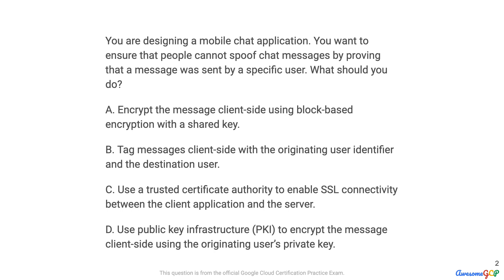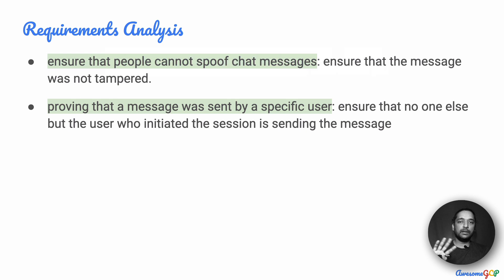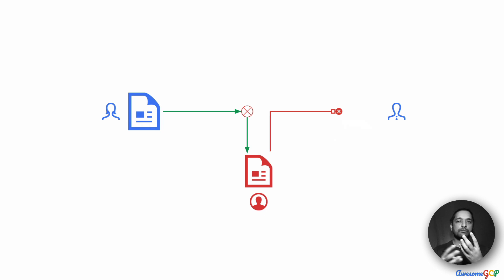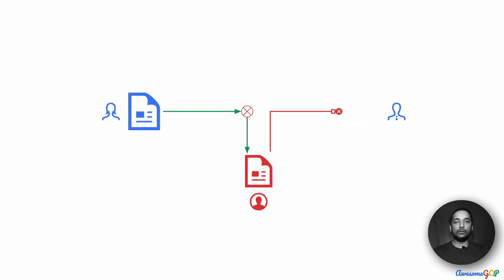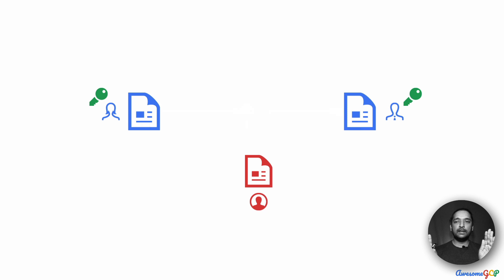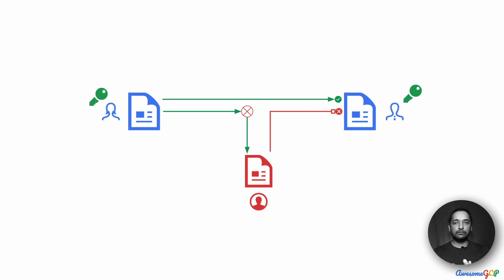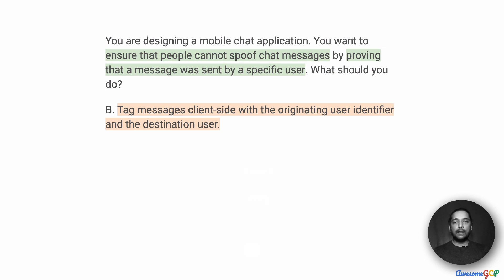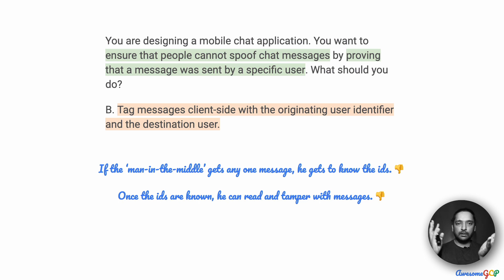PCA-12 Quick, GCP Professional Architect - SSL, PKI, security, encryption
""You are designing a mobile chat application."